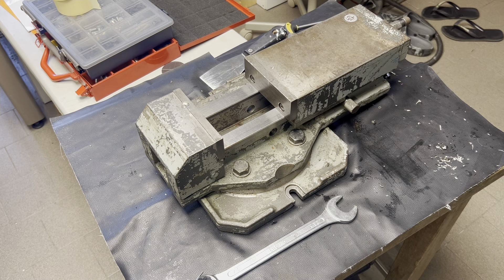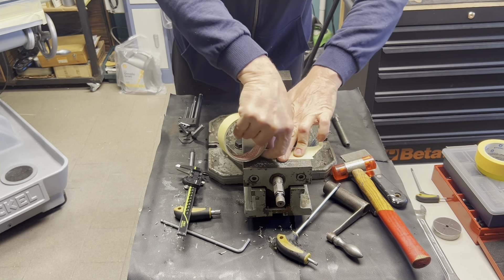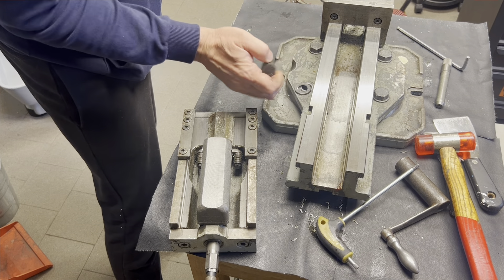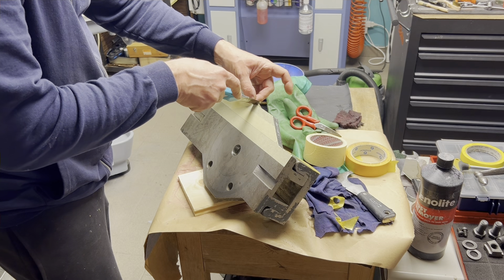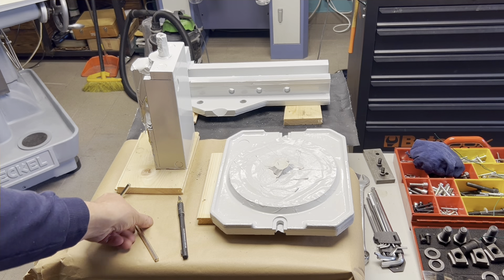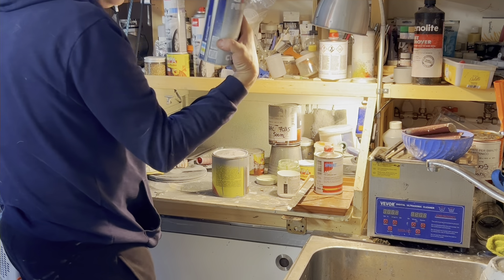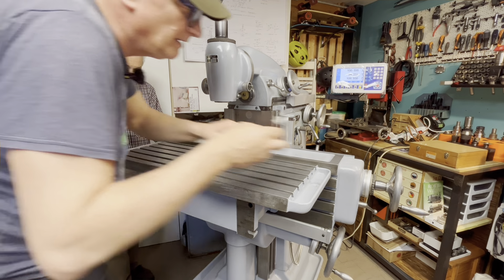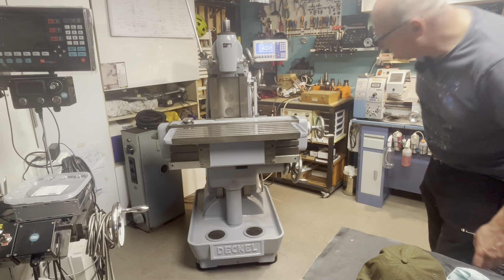Swivel Vice from Friedrich Deckel for my FP2 - Restauro morsa con piano girevole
Hi, this video is in English,
Today we are going to complete the Deckel FP2 metal milling machine with the complete restoration of its giant vice from Friedrich Deckel, we are going to position the milling table but first of all this I will complete the painting of the machine, with a coat of epoxy primer, the finish will be in polyurethane.

Finally the mechanical work on the milling machine is finished.

Italiano:

Ciao, questo video e’ in inglese,
oggi andiamo a completare la fresatrice per metalli Deckel FP2 con il restauro completo della sua Morsa, andiamo a posizionare il tavolo della fresa ma prima di tutto questo completerò la verniciatura della macchina, con una mano di fondo eposidico , la finitura sara in poliuretanico.

Finalmente il lavoro meccanico sulla macchina em terminato.

Grazie